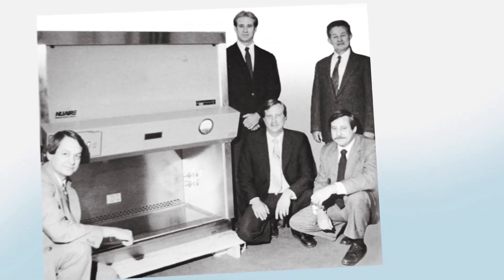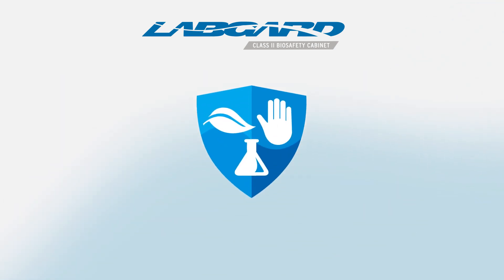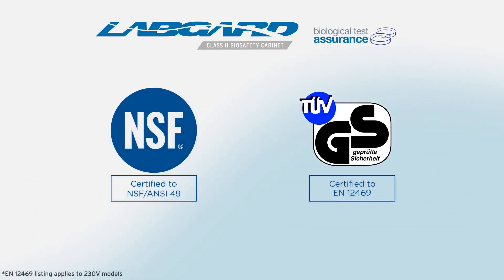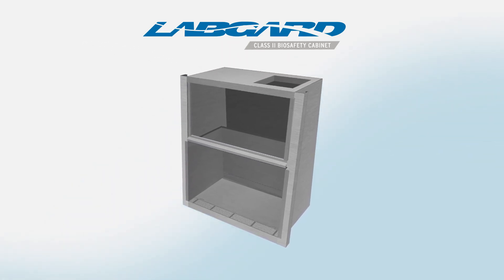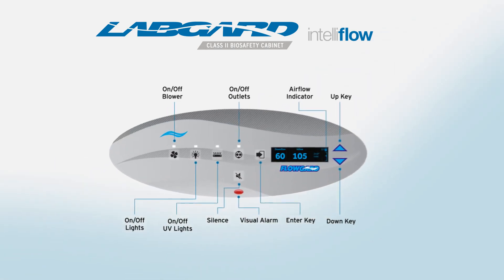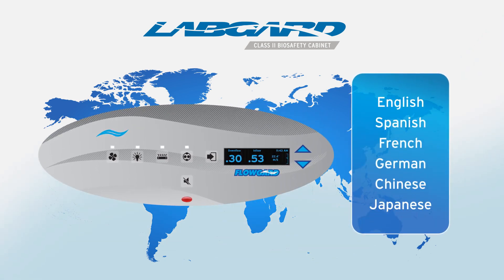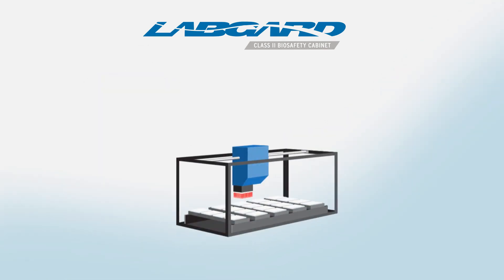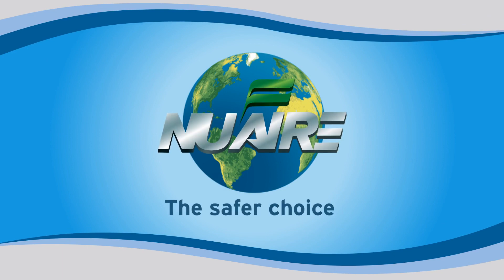[Video] LabGard ES NU-543 Video Brochure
The NU-543 is the most versatile model in the LabGard family of Class II Type A2 biosafety cabinets due to its conformity to international standards and its configurability for a range of applications in microbiology and drug compounding.